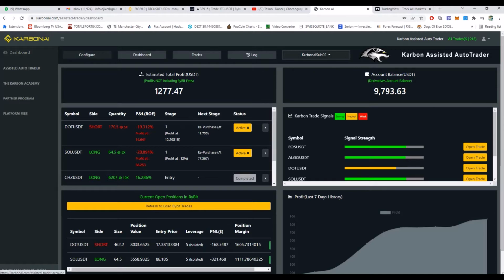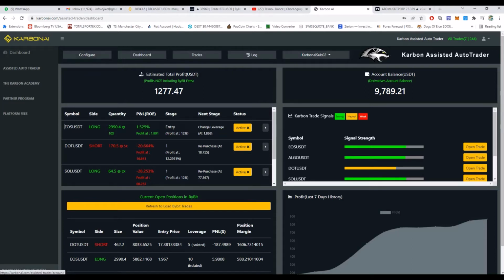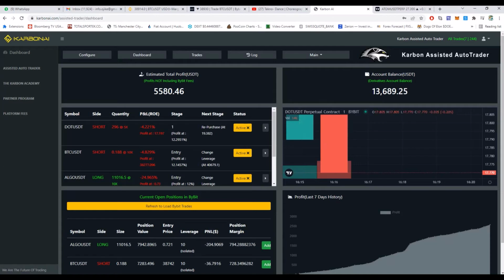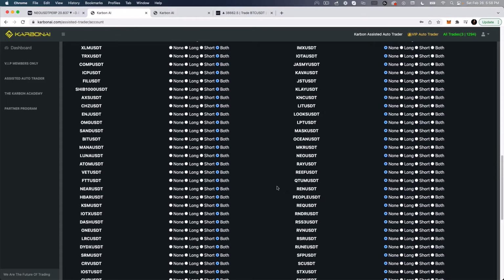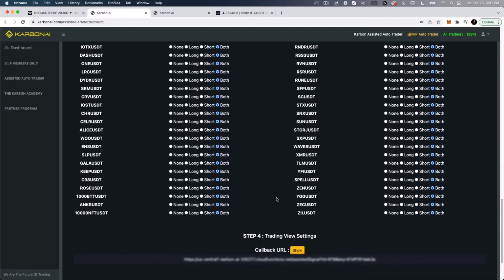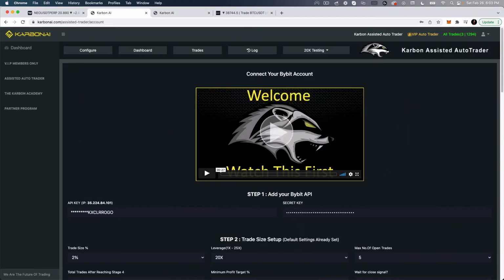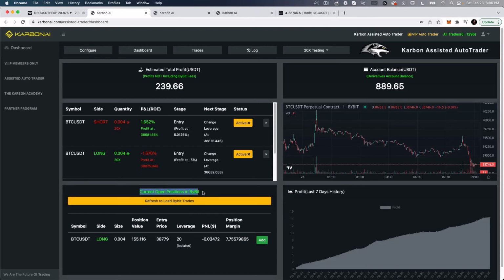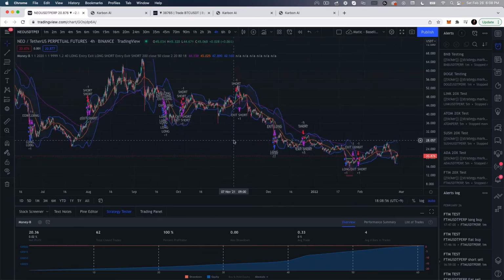KARBONAI BOT UPDATE ON FEW SETTINGS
This is a few update on my Auto Trading Sub-Account;

USE THIS CODE FOR BYBIT.COM SIGN-UP AND GET SOME MIRACLE MONEY IN YOUR BYBIT’S ACCOUNT:  JQNK85

 USE THIS CODES FOR YOUR ROYAL Q REGISTRATION ON YOUR MOBILE PHONE:     NHYUM

USE THIS CODE FOR BINANCE SIGN-UP AND GET SOME BENEFITS FROM BINACE’S 20% OFFER:            K50AF80T

ENTER THIS FOR ROYAL Q INVITATION CODE: NHYUM

ENTER THIS FOR BINANCE REF CODE:            K50AF80T

FOR HUOBI:   rrx23223